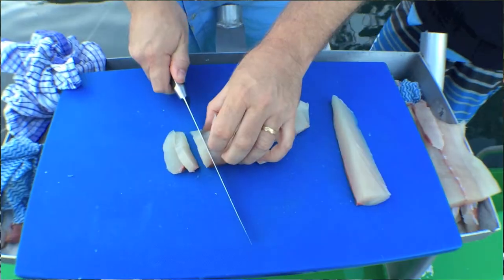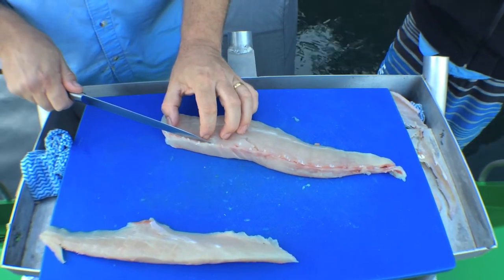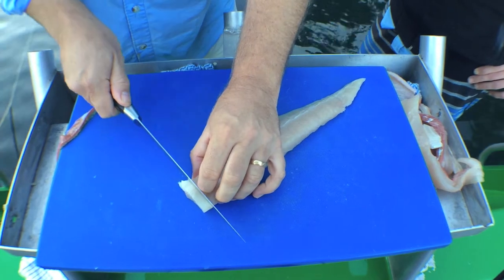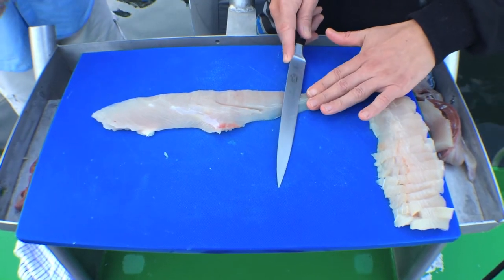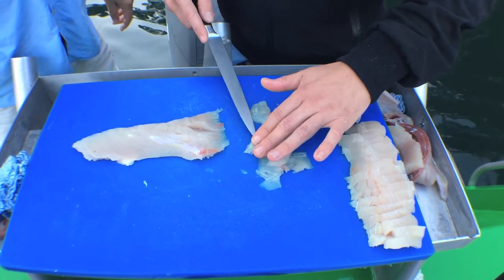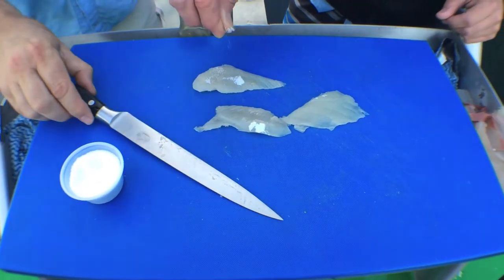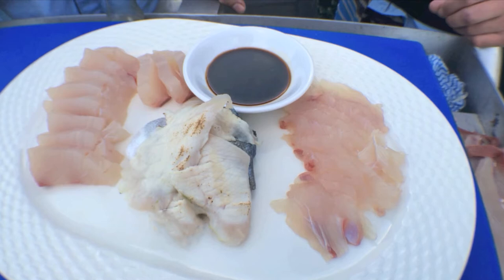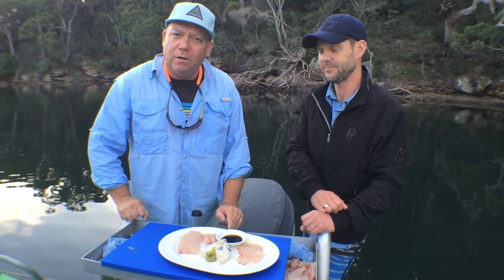LOVE SASHIMI GIVE THIS A TRY | King Fish raw with a simple dressing easy to make.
After a great morning catching King Fish Damo shows his skills and present us with a great feed of Sashimi that you can do at home very easy give it a try.
how to make good sashimi, how to cut sashimi, using the right knife for sashimi, how to make a raw fish dressing, how to eat sashimi, fresh sea food, fishing and cooking.

The Hook and The Cook started as a TV show for the Seven network in Sydney Australia, Paul & Scotty filmed 13 shows traveling around Australia fishing and cooking.

Scotty & Paul